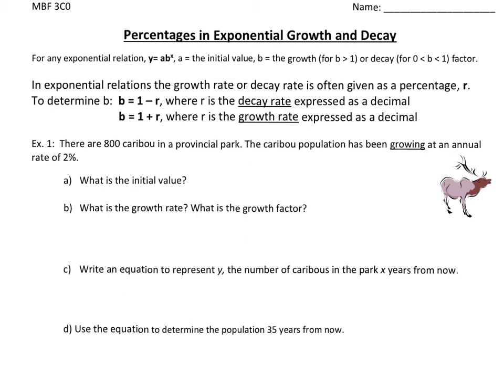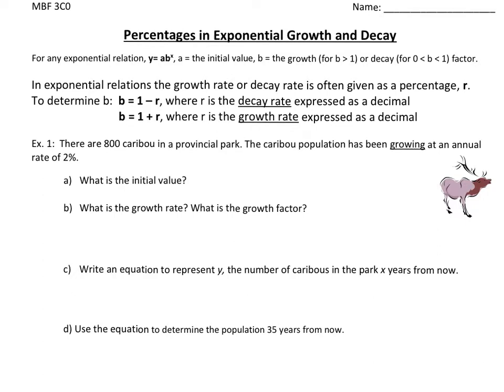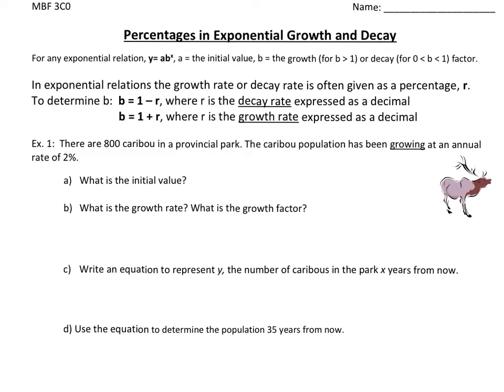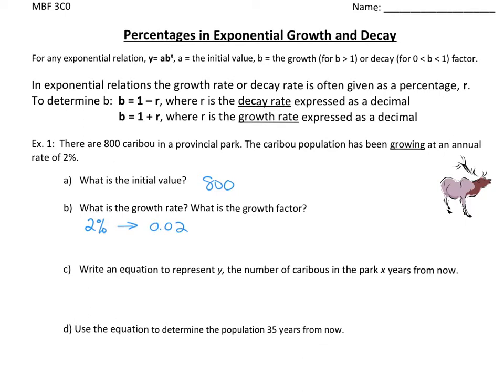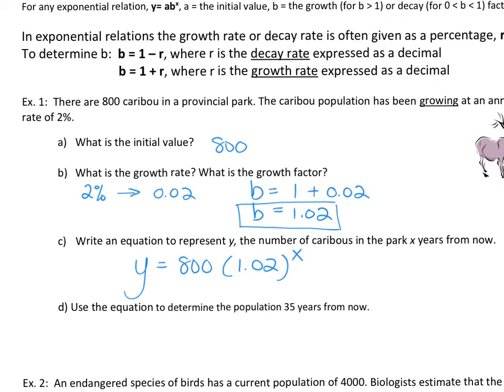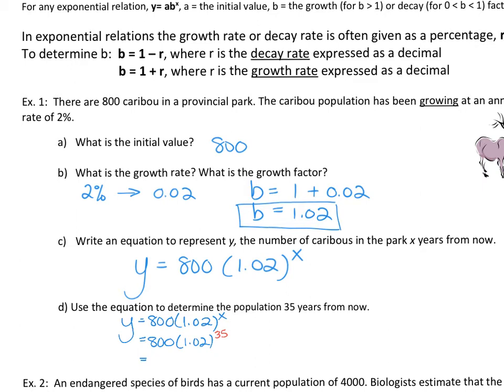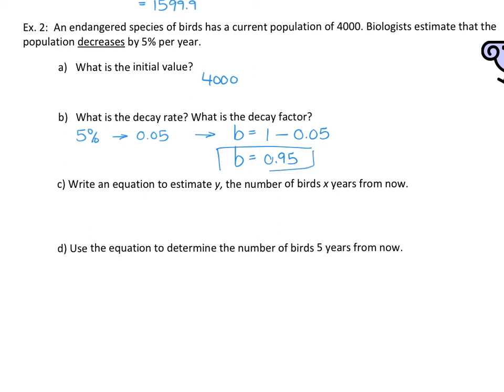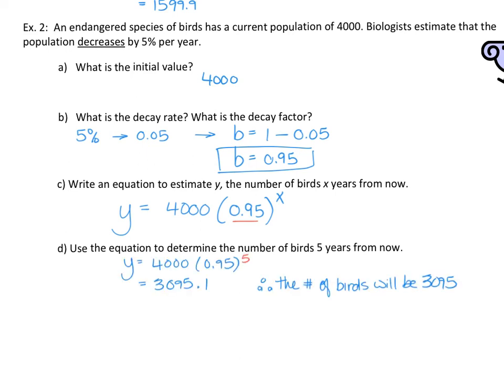1C 3 Applications with Growth and Decay with Percentages